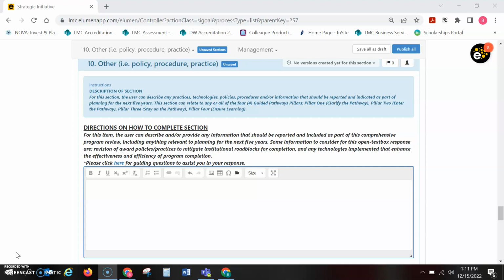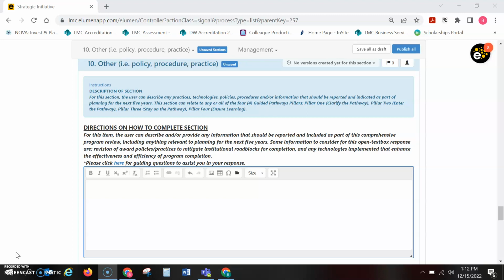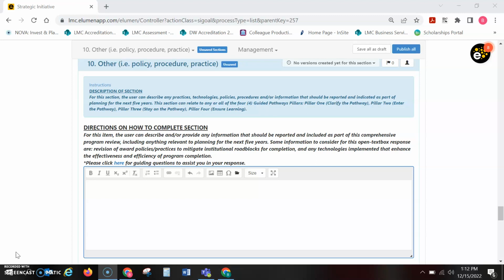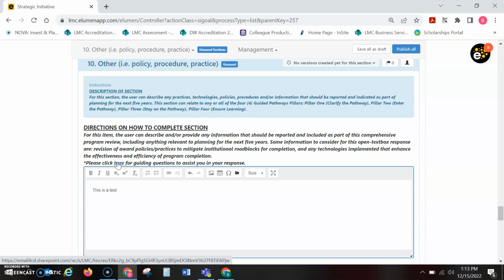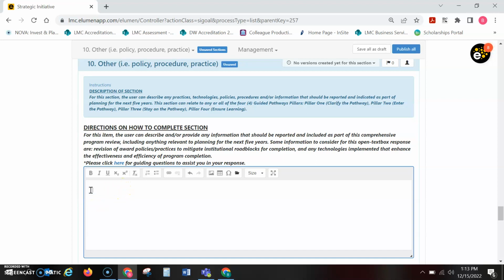#10-Other Comprehensive PR Instructional